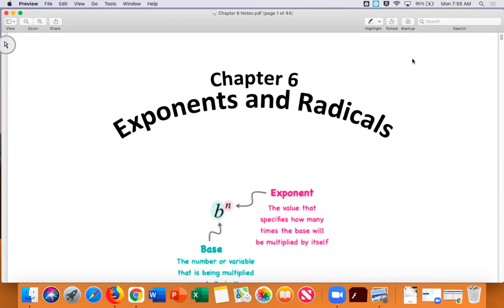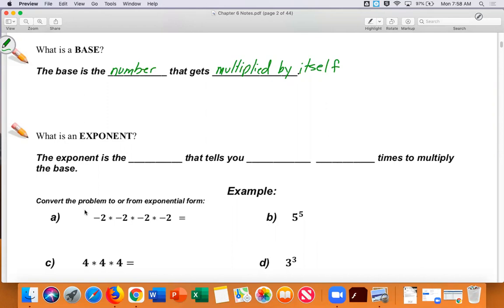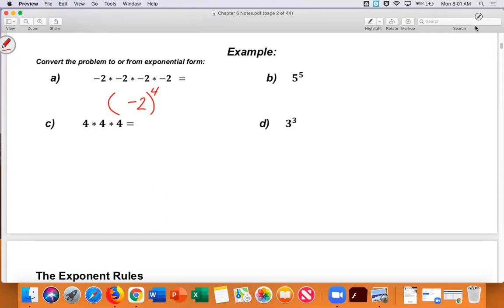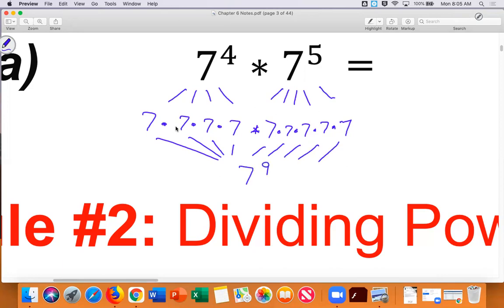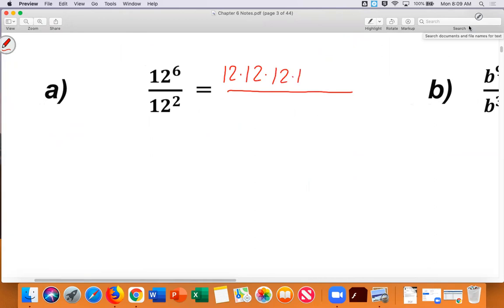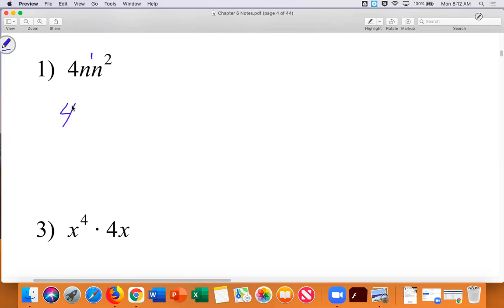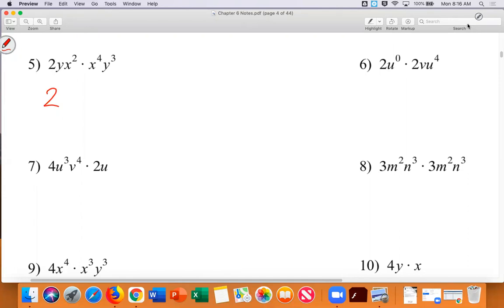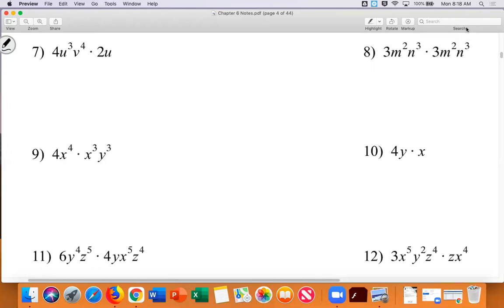H Algebra I 6 1 Rules of Exponents part 1